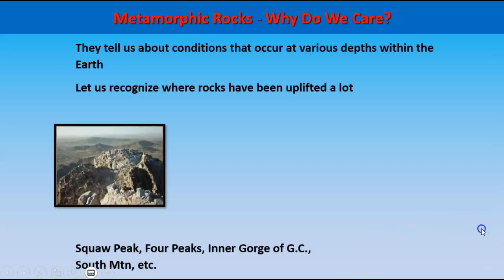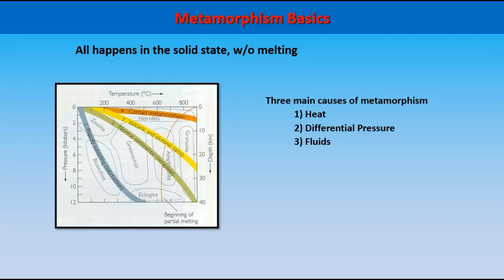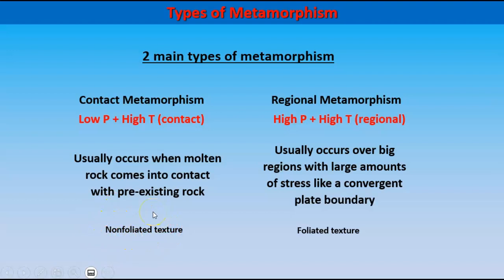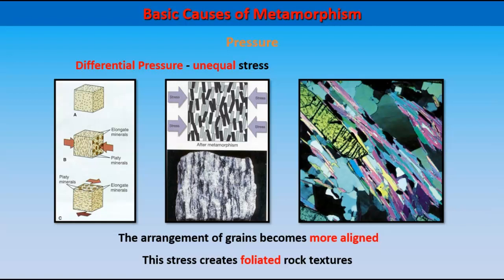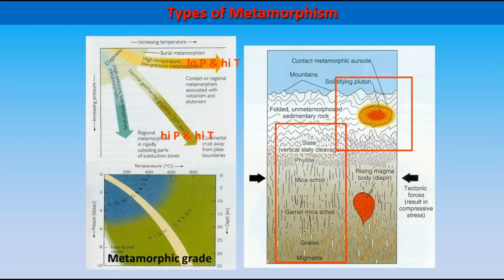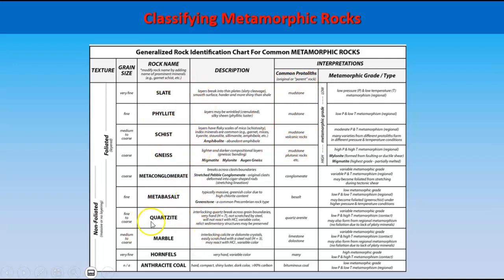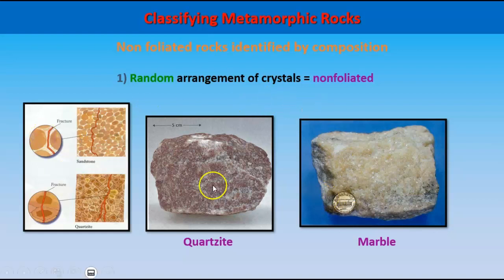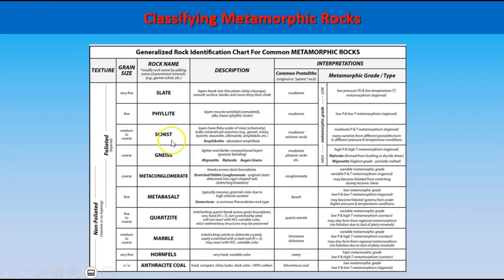GLG110IN Metamorphic Rocks